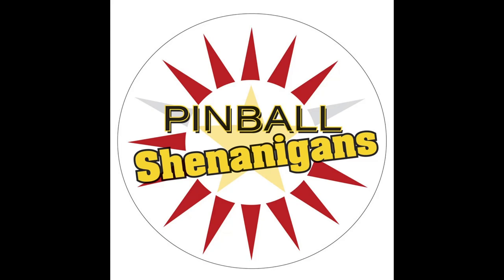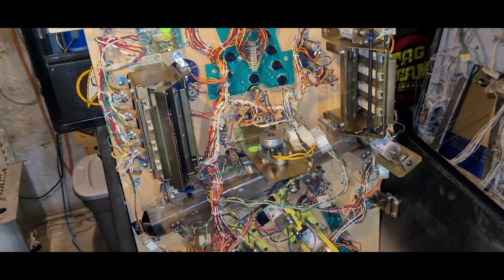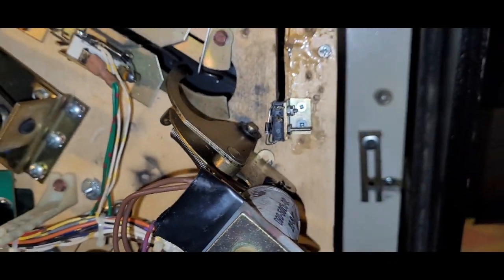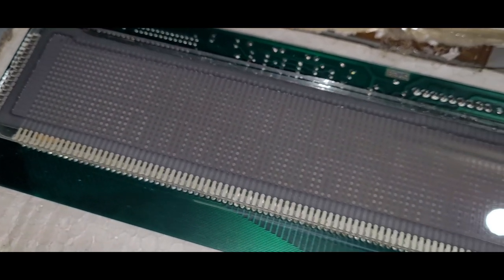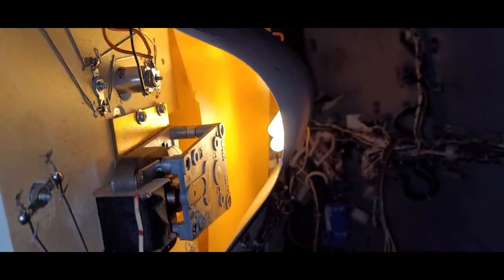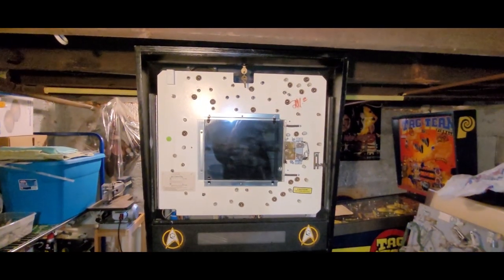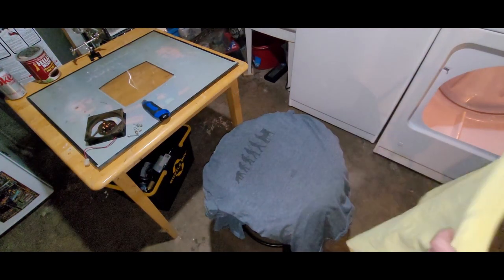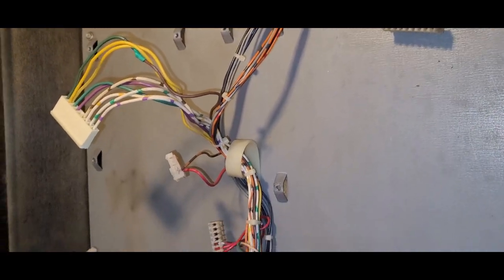Part 4: Data East Star Trek Pinball Project. Misc stuff and laundry!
Some miscellaneous repairs.

The non-fan.

Toasty connector fixed.

Laundry!